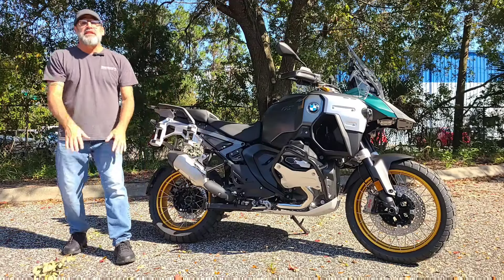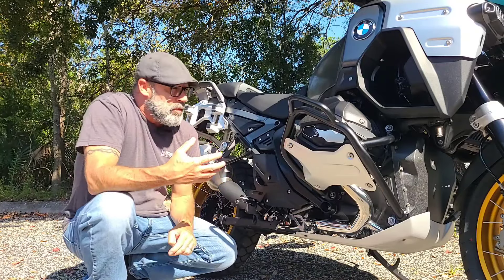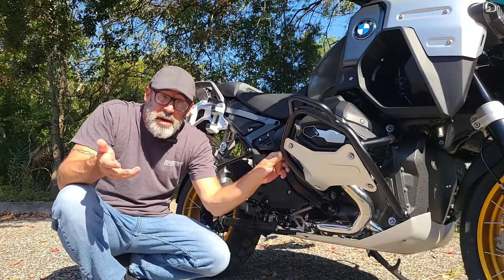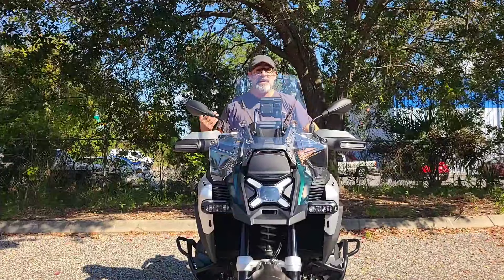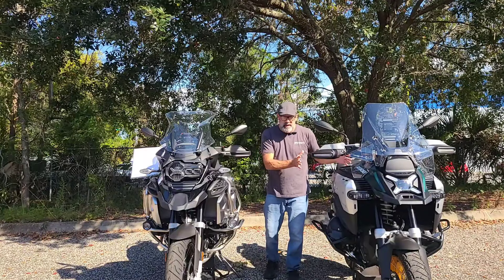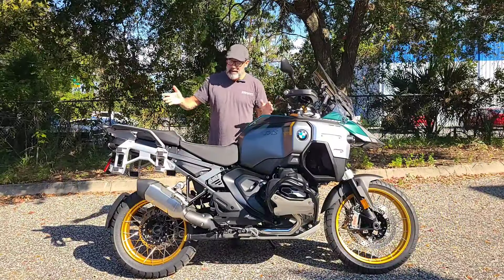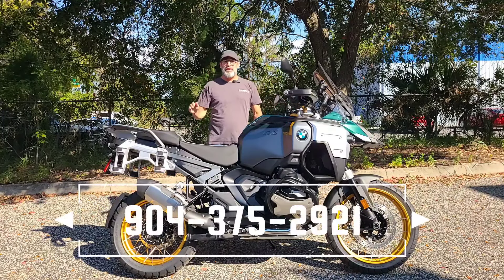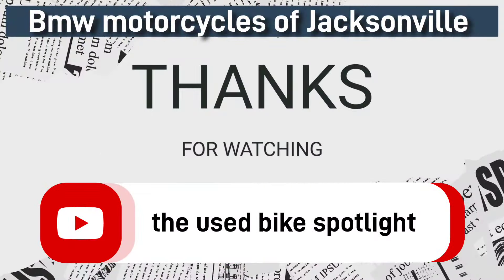2025 BMW R1300GSA ,check it out .